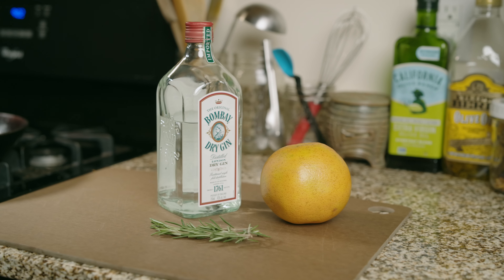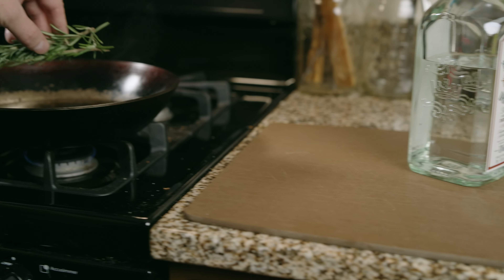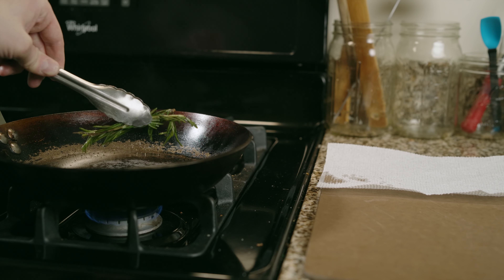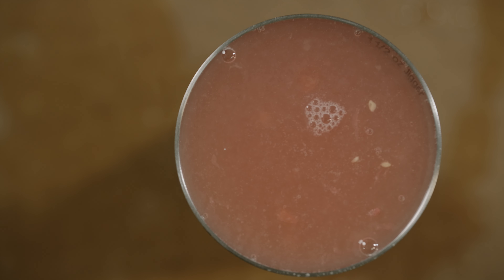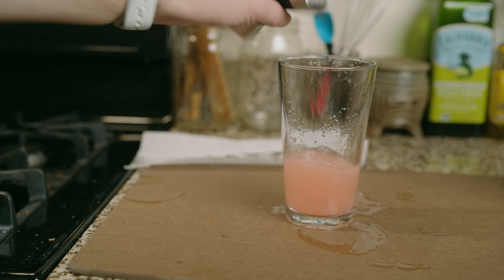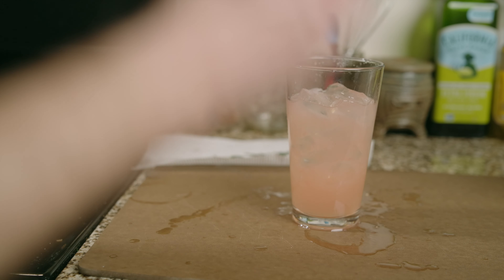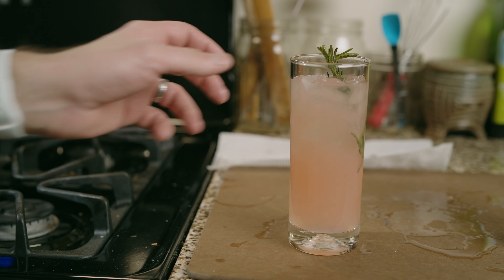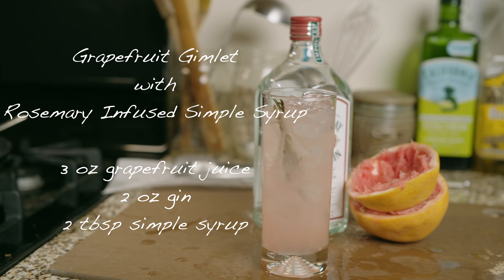Grapefruit Gimlet with Rosemary Infused Simple Syrup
To make your own:

3 oz grapefruit juice
2 oz gin
2 tbsp rosemary infused simple syrup

stir with ice and strain into a glass, garnish with rosemary.